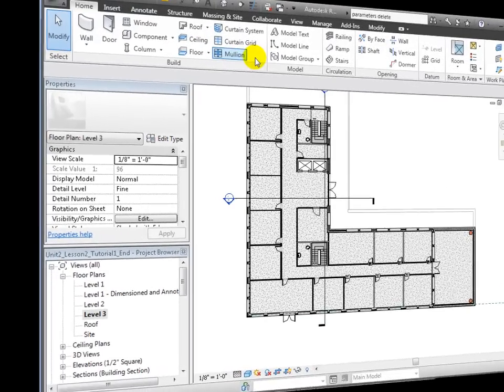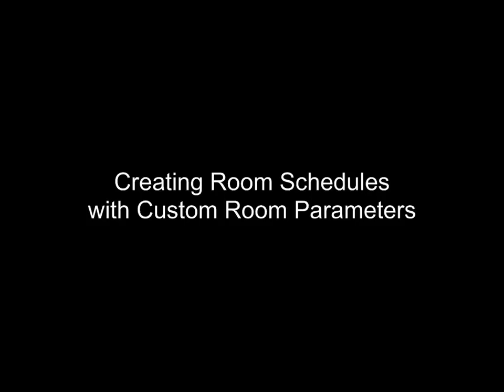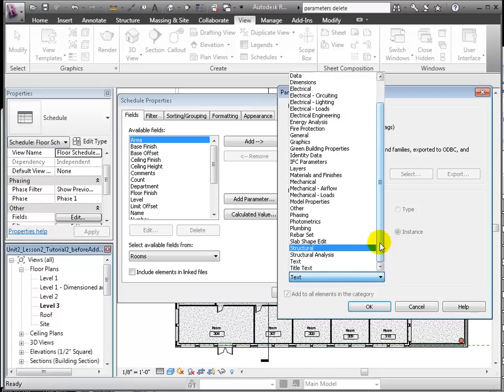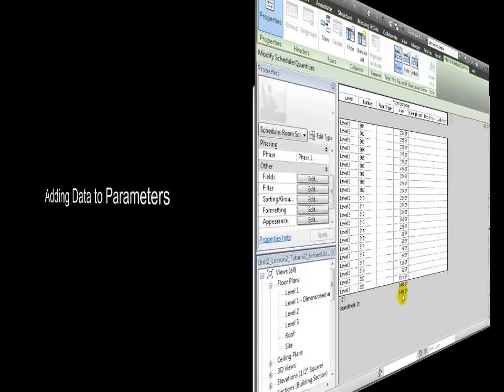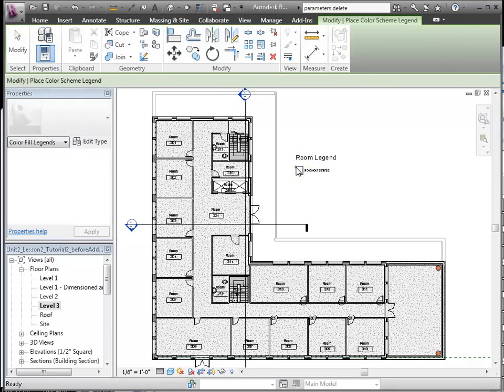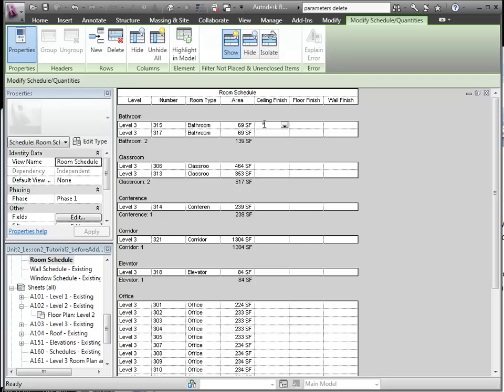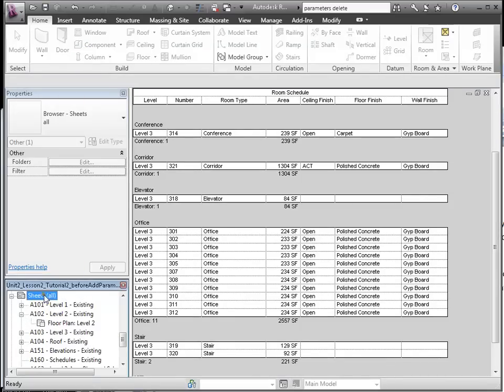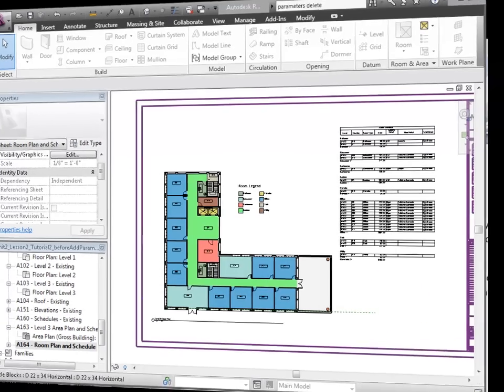Revit Architecture - Defining and Displaying Rooms and Room Plans